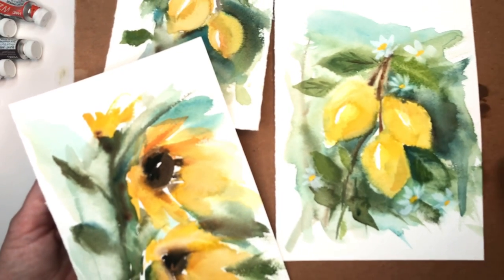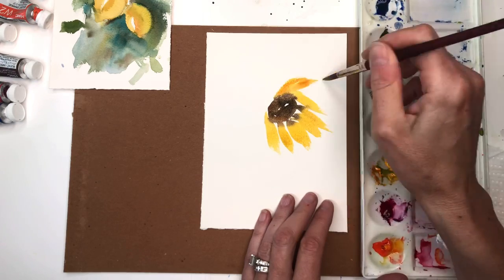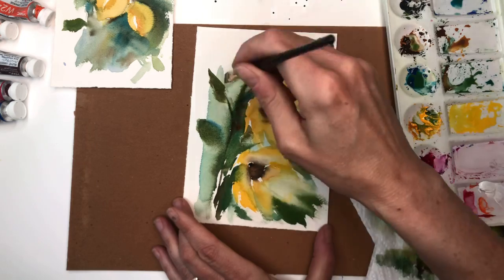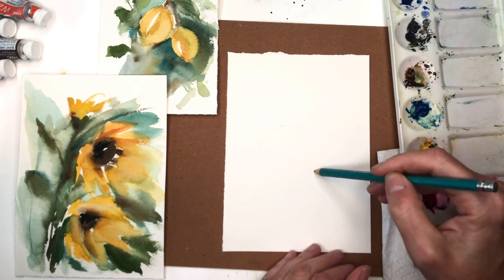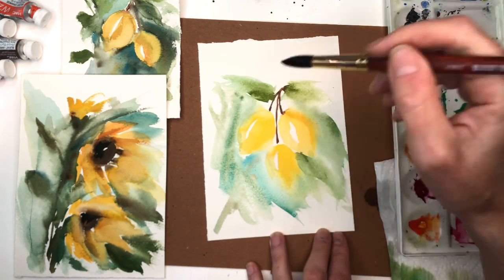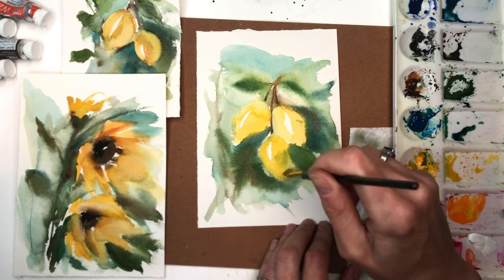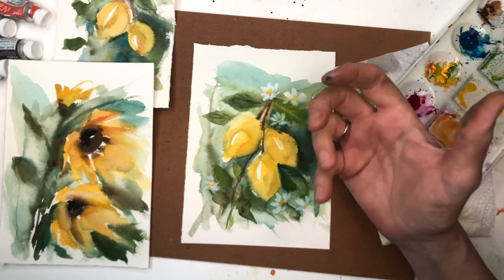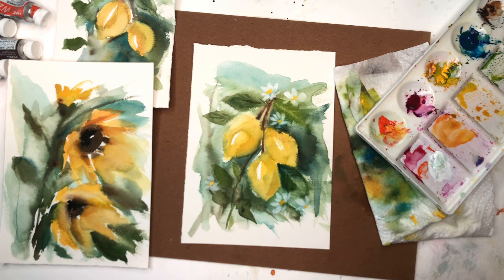Watercolor Techniques for Beginners- Lifting paint- atmosphere techniques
Hey guys here is another tutorial on watercolor techniques- I show you how to lift paint to create this cool atmosphere look in your paintings.

Supplies: Supplies:
Holbein watercolor: Prussian blue, , peacock blue,,brilliant orange  , quinachradone magenta,  burnt umber, cadmium yellow deep,,
 Princeton  no.12 "neptune" series, Princeton no. 4 "velvet touch " Princeton 3/8" flat wash brush
white& black gouache
6x 8" Arches  100% cotton cold press paper

Ellen